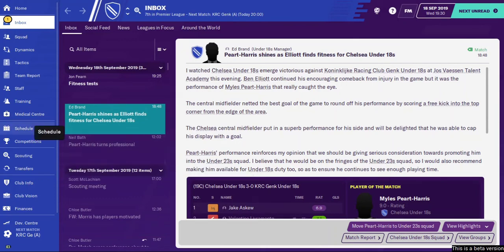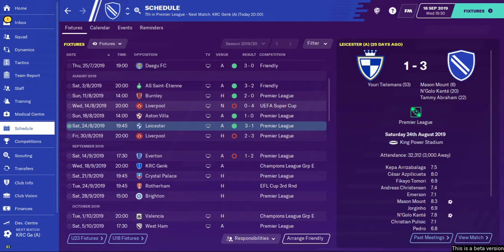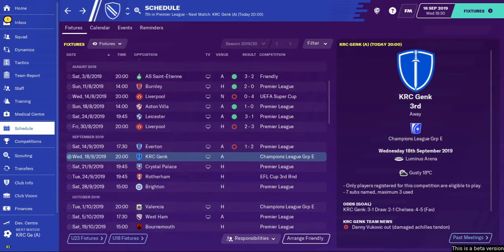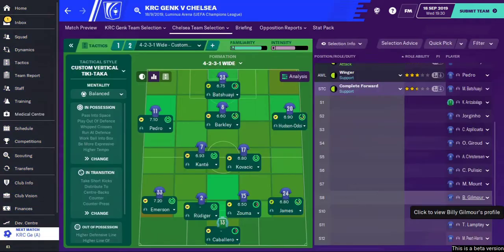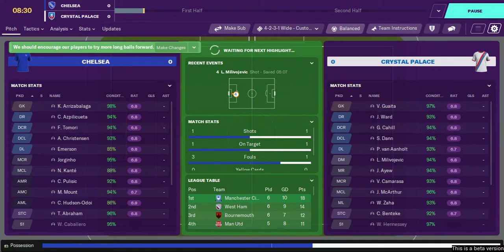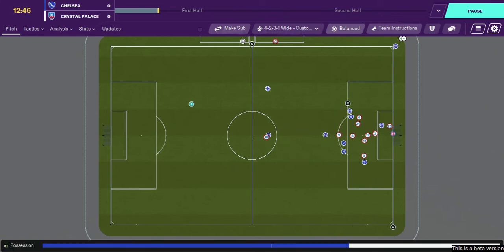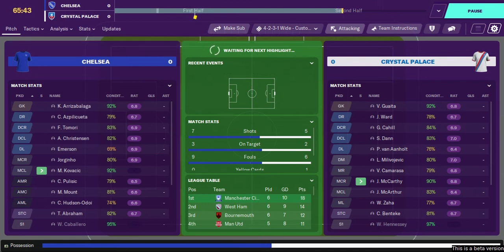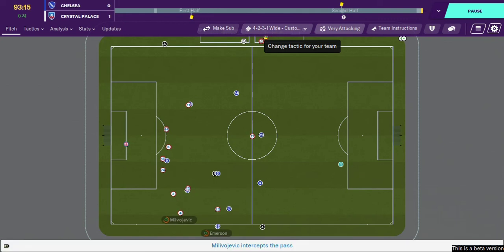FM20 | Chelsea Challenge # 3 | It Was Good For A Bit... | Football Manager 2020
We continue the impressive relevance of this channel with our first FM20 series: Chelsea Challenge. Can we survive a transfer ban? Will we get a new stadium? Can I create my own tactic and not get fired?

Updates every two days or so because of work commitments.

FM20 is published by Sports Interactive.